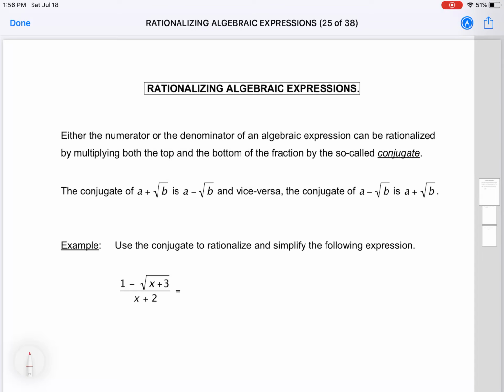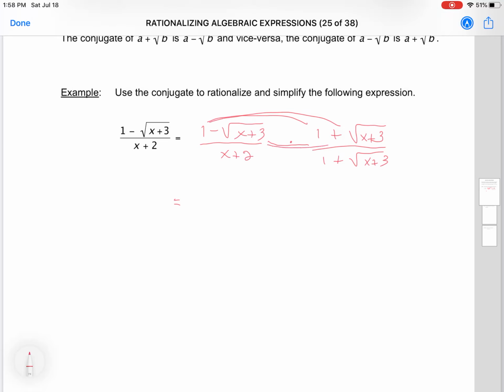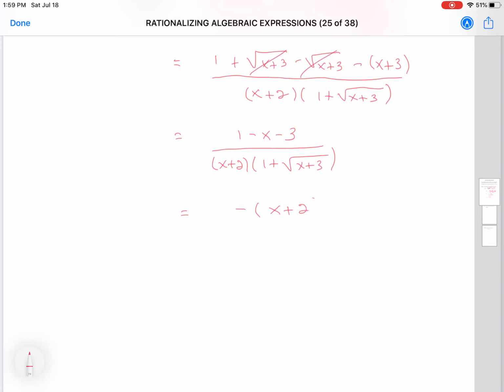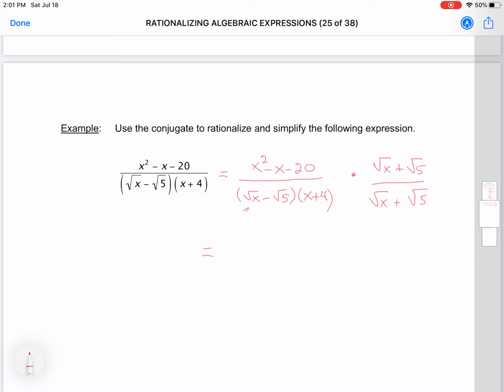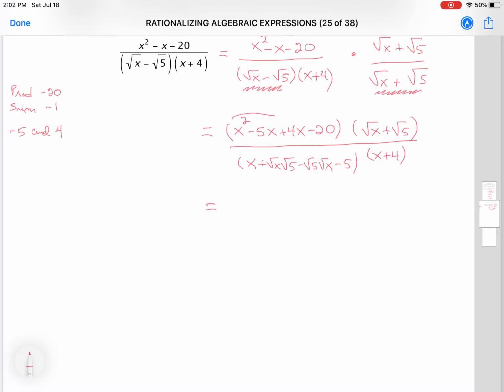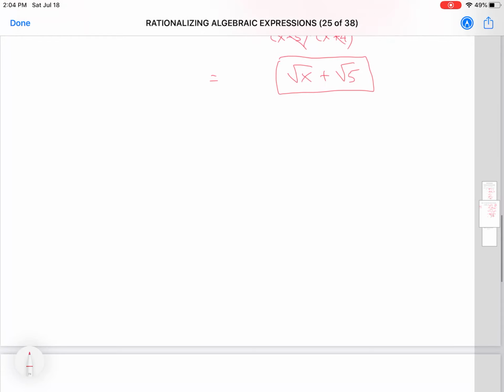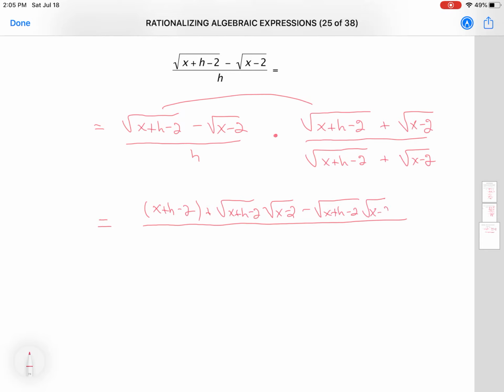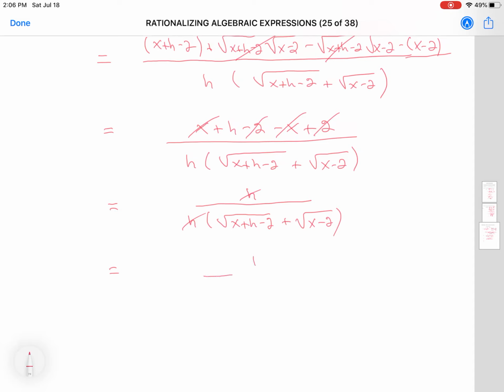Review 5 : Rationalizing algebraic expressions